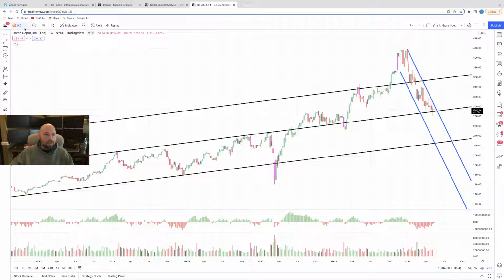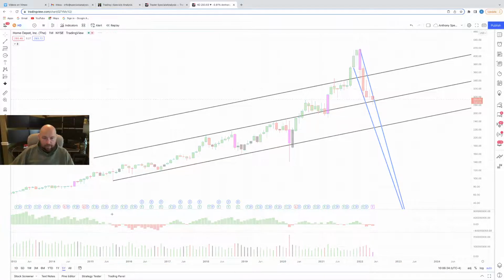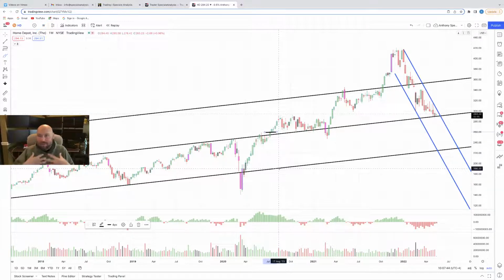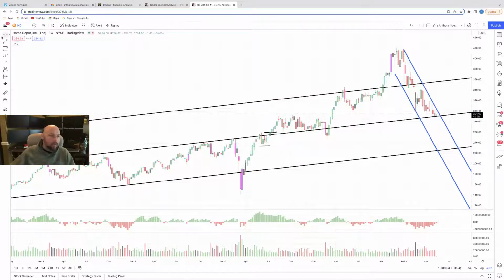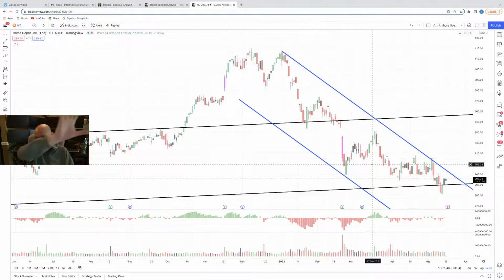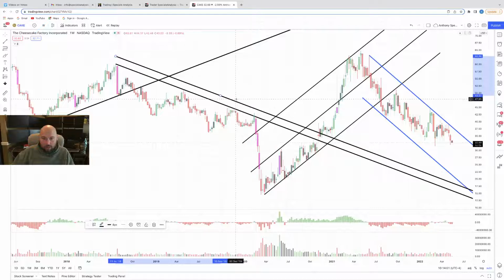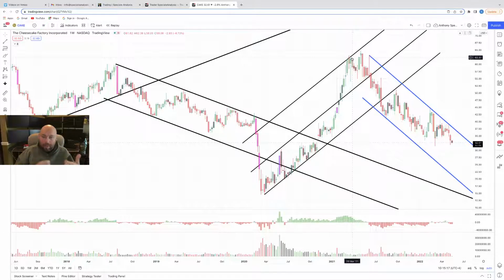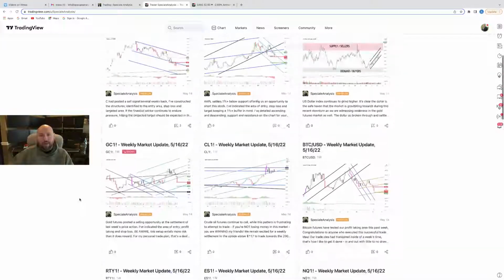The TREND is your FRIEND